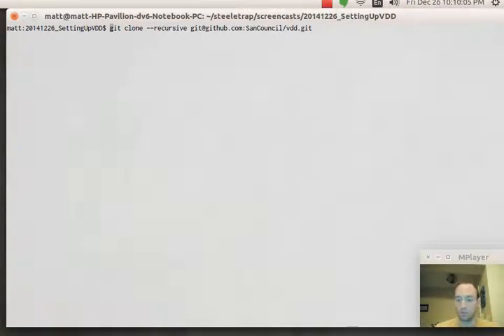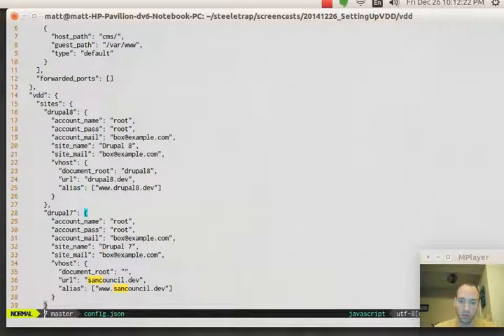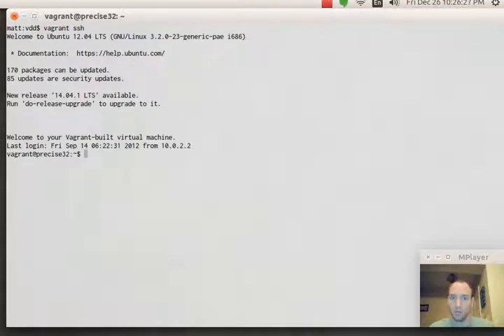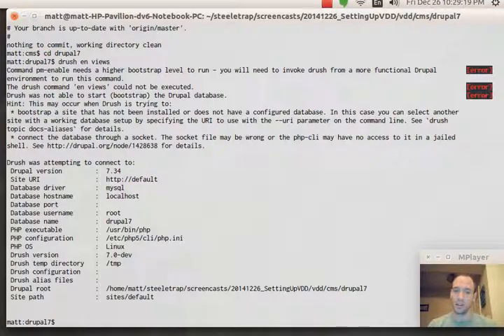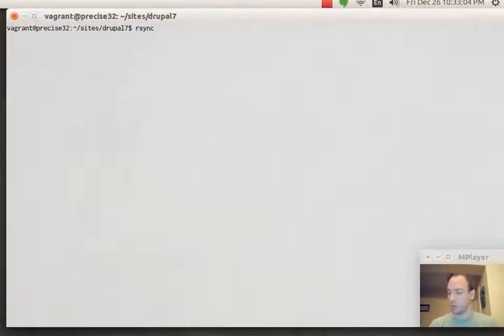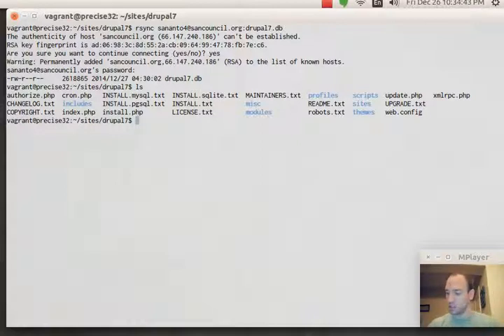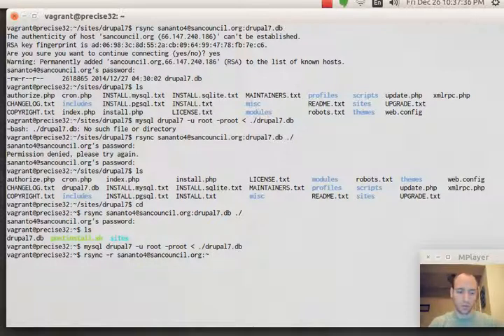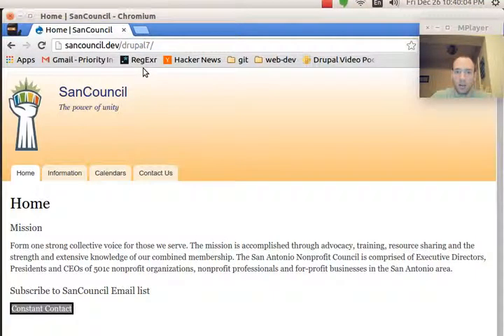Cloning and setting up Drupal with Vagrant VDD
On the production server a CRON-job copies the database every 5 minutes to the file ~/drupal7.db, copy this file to the VDD environment:
    rsync user@host:drupal7.db ~/
Now overwrite the development database with the production database:
    mysql drupal7 -u root -proot \less_than_symbol ./drupal7.db
Transfer user contributed content to the development environment:
    rsync -r user@host:~/www/prod/drupal7/sites/default/files/* ~/sites/drupal7/sites/default/files

Finally be sure to run:
    drush updb